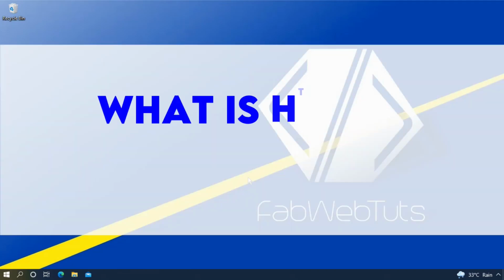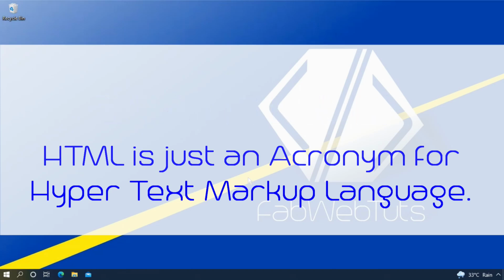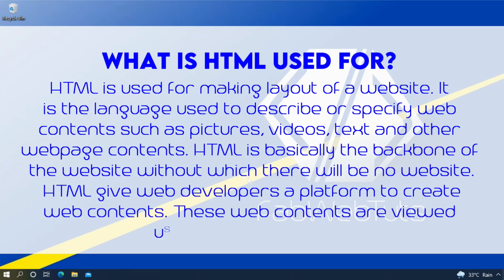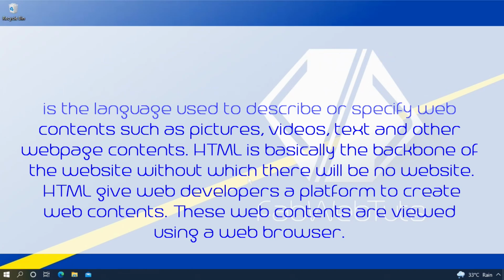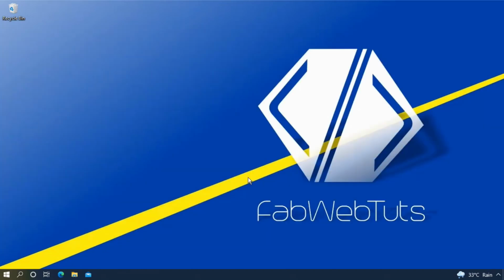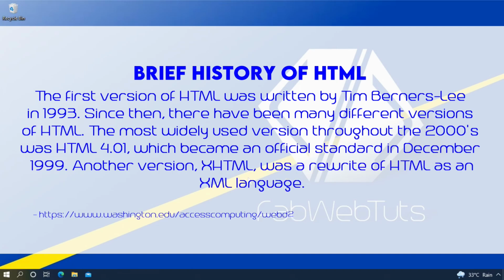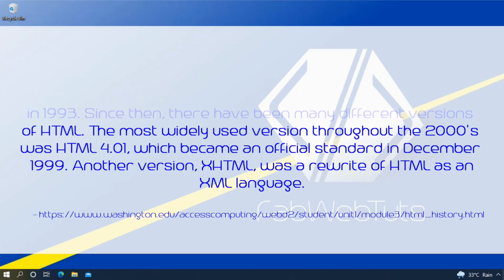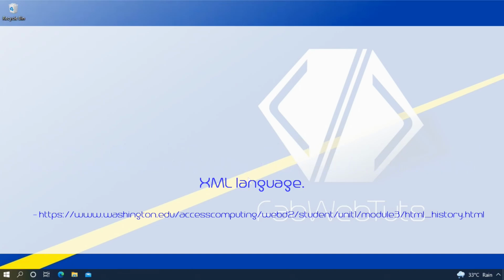FabWebTuts HTML Tutorial 2 - What is HTML?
This is the second HTML TUTORIAL VIDEO. It is an introduction to HTML. In this video you will learn about the following:

00:45 - What is HTML?
01:02​ - What is HTML used for?
01:40 - A brief history of HTML.